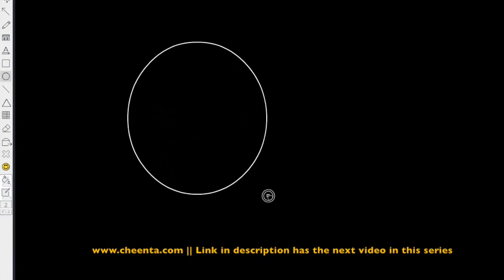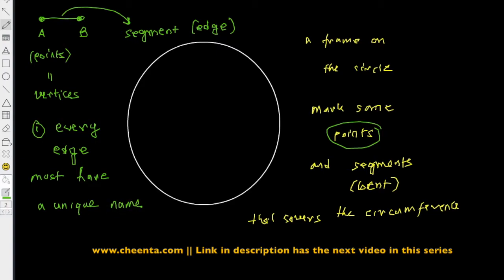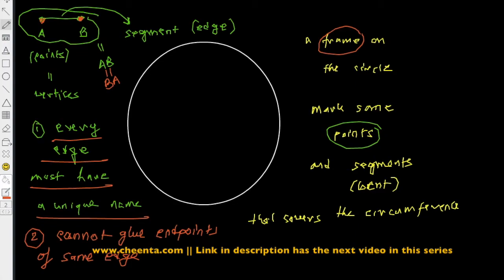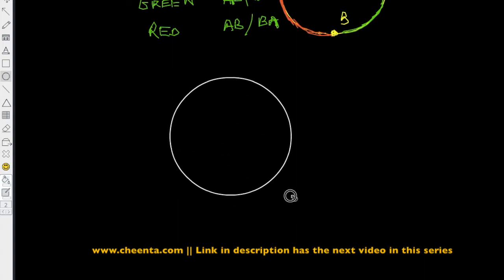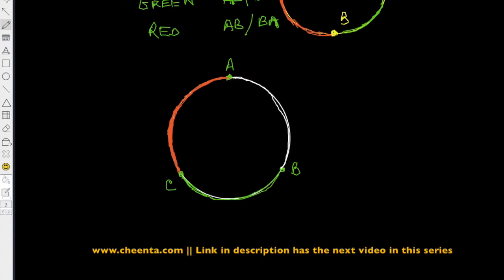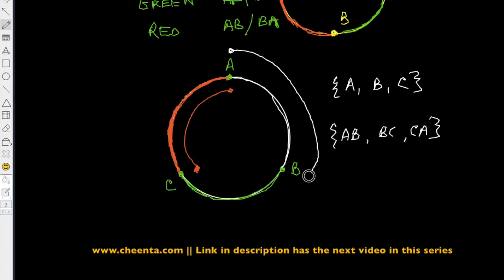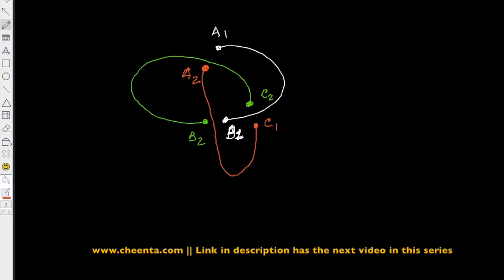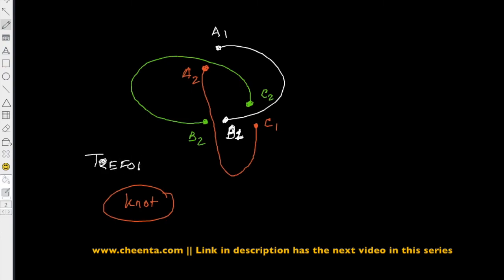Playing with Trefoil | Cheenta Pre-Olympiad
Let's play with Trefoil today!

Happy learning!